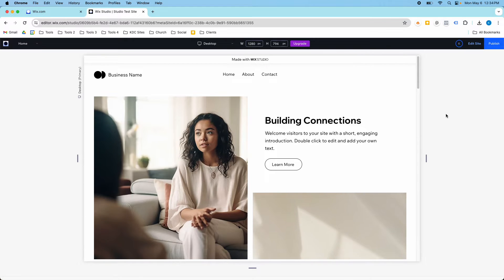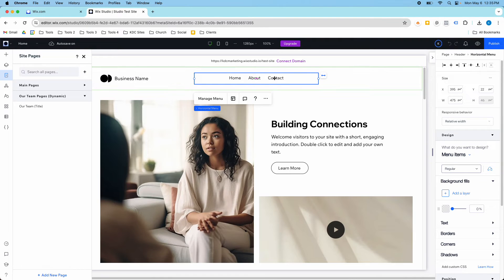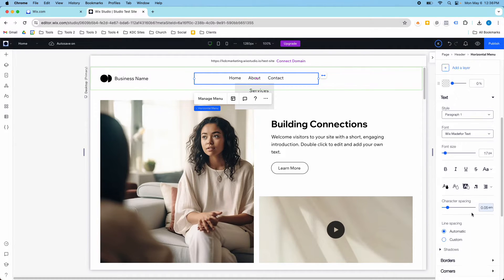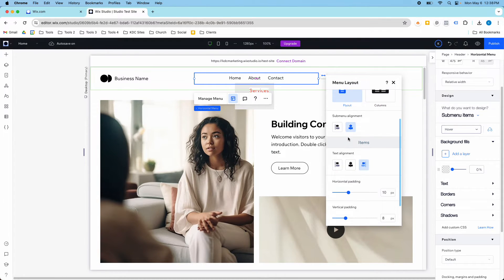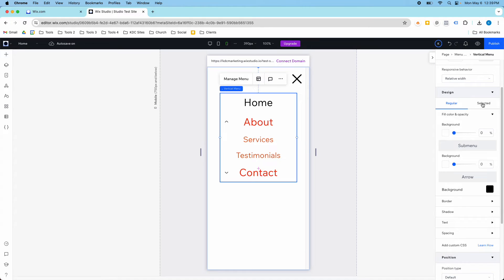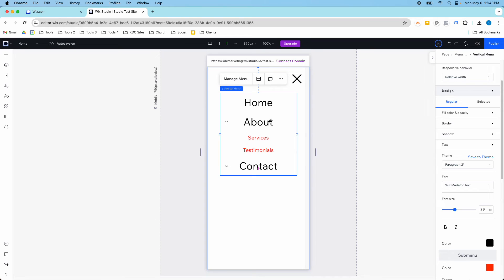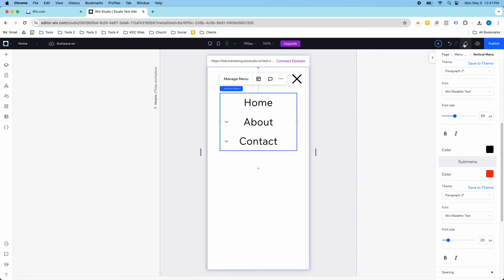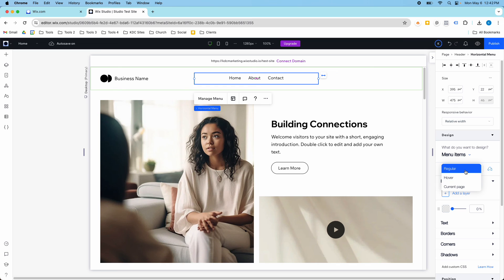Wix Studio | How to Edit Menu and Submenu Items in Wix Studio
In this video, I show you how to edit menu and submenu items and how to customize the design for each specific element. This is one of the most confusing parts about Wix Studio, so I try to break down each element in a way that makes sense.